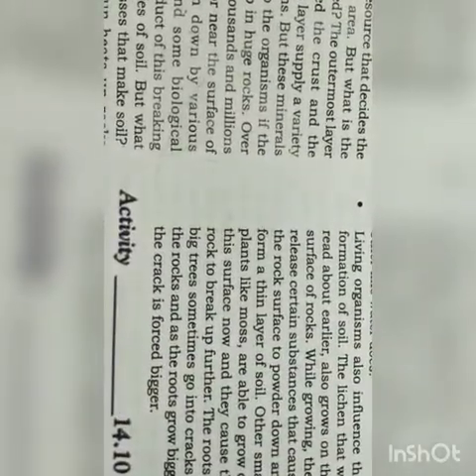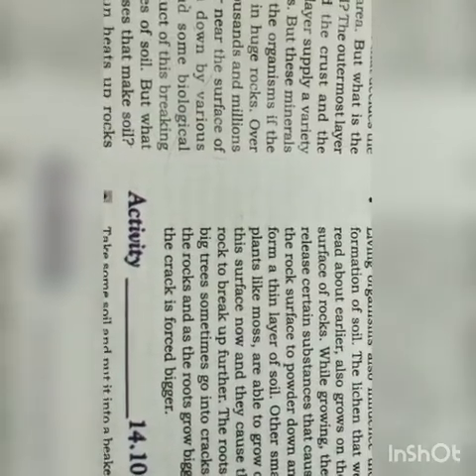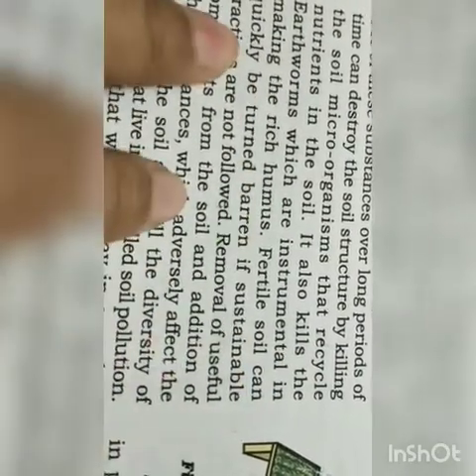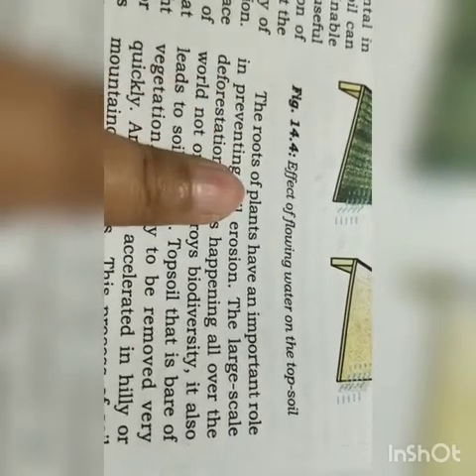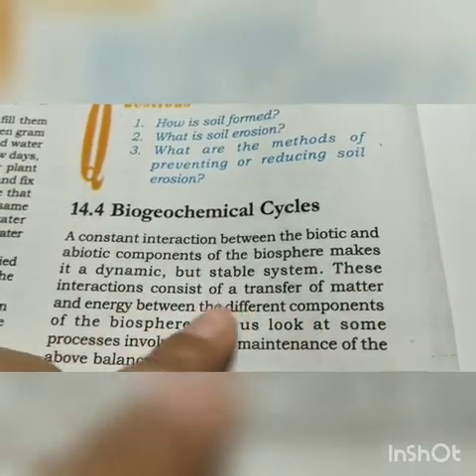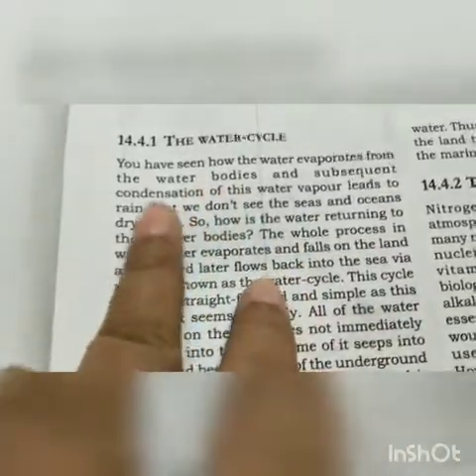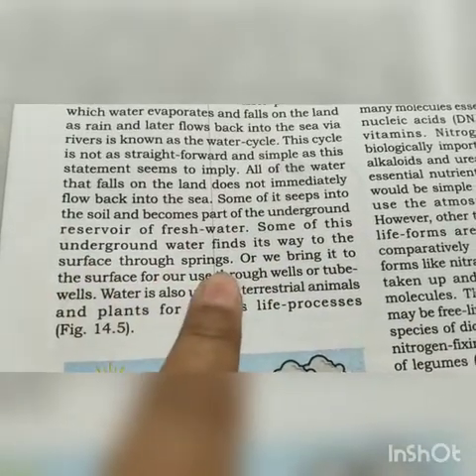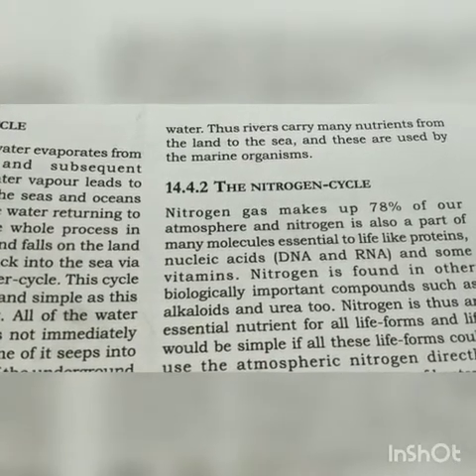Class ix biology chapter-14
Mineral riches soil